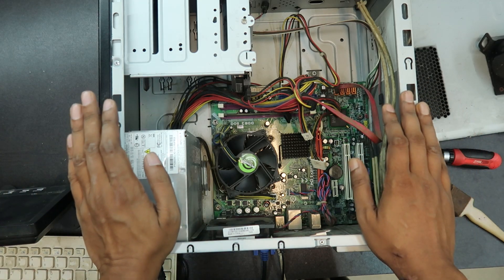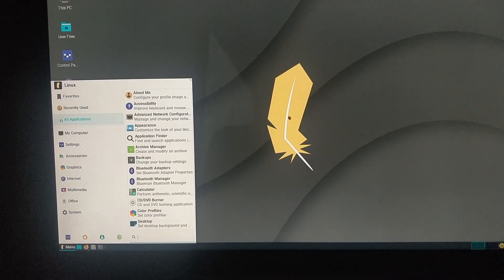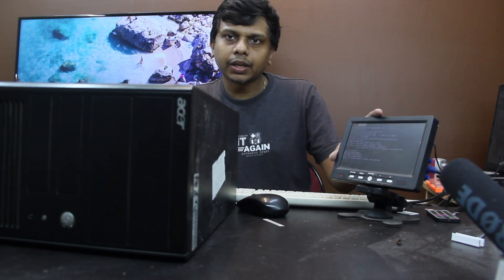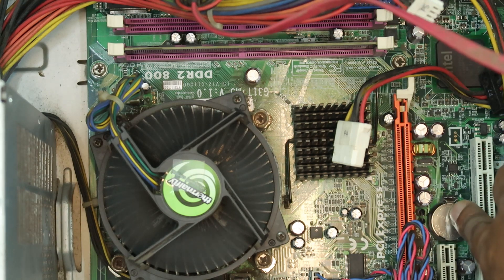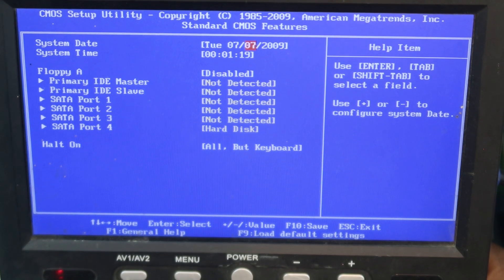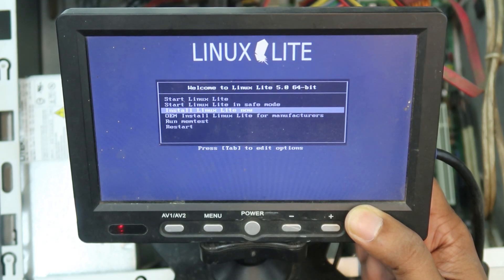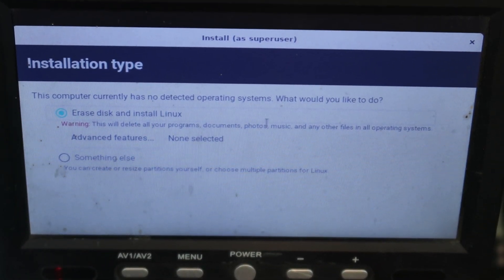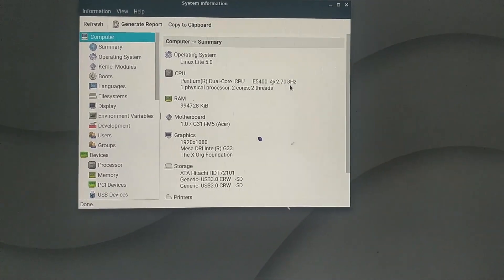Giving a Second chance to old Acer Veriton Desktop | 1 GB കൊണ്ട് എന്ത് ചെയ്യാം?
Skill Screw Driver

This video is in Malayalam, In this Video I show you the troubleshooting steps for an Desktop Computer. This would be much helpful for people in this Covid-19 Lock down Period.

ഈ വിഡിയോയിൽ സ്വന്തം കമ്പ്യൂട്ടർ സ്വന്തമായി എങ്ങനെ നന്നാക്കാം എന്ന് കാണിക്കുന്നു.. ഈ കൊറോണ കാലഘട്ടത്തിൽ നിങ്ങള്ക്ക് ഈ വീഡിയോ ഉപകാരപ്പെടും എന്ന് കരുതുന്നു...